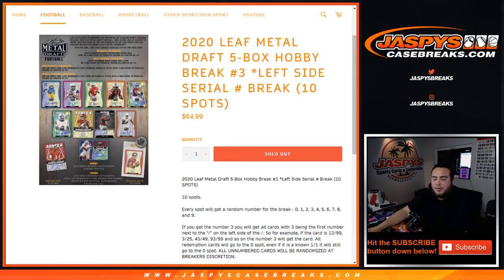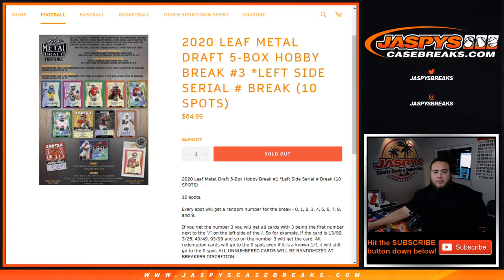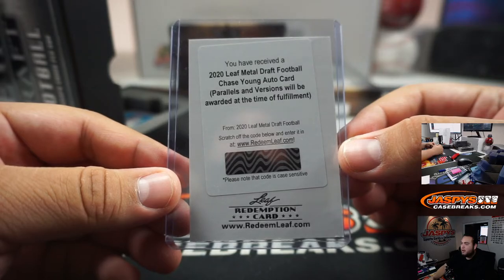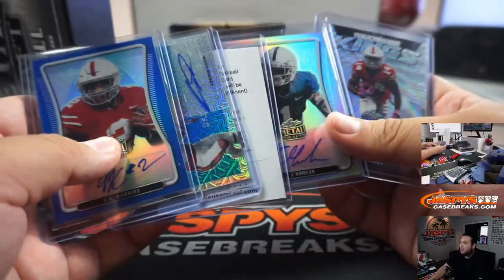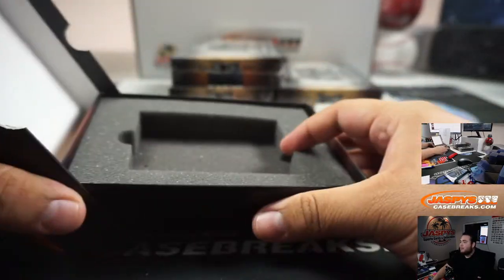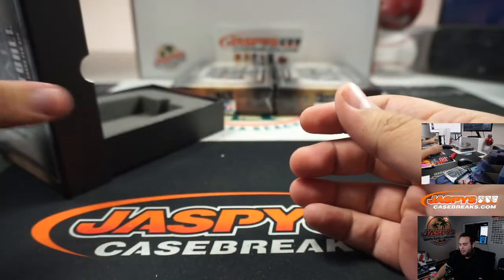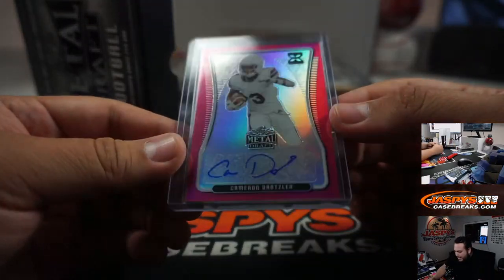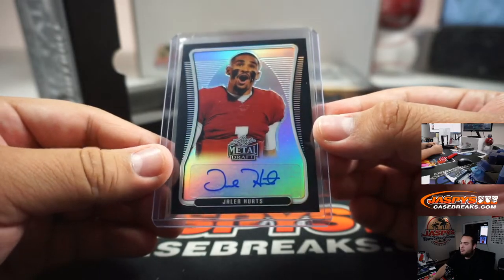SUN. 4/5 - 2020 LEAF METAL DRAFT 5-BOX HOBBY BREAK #3 *LEFT SIDE SERIAL # BREAK